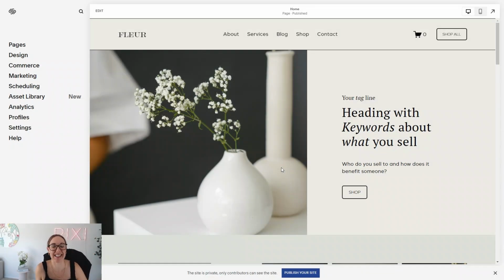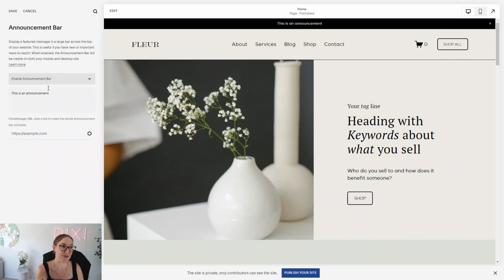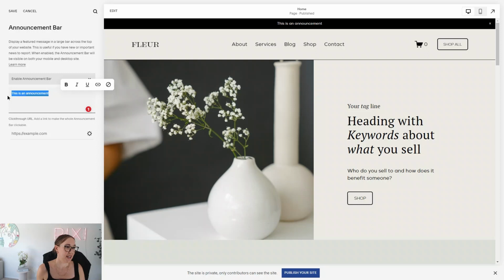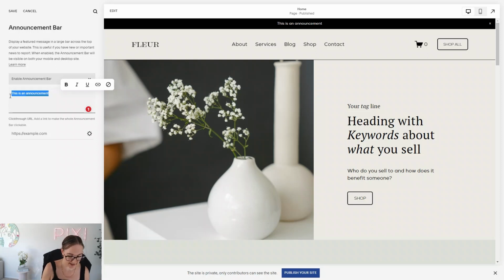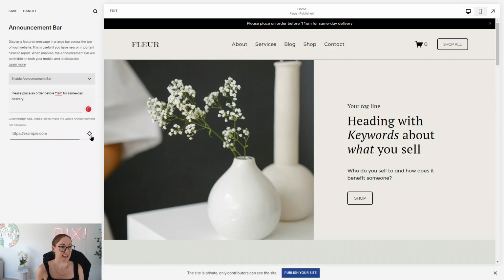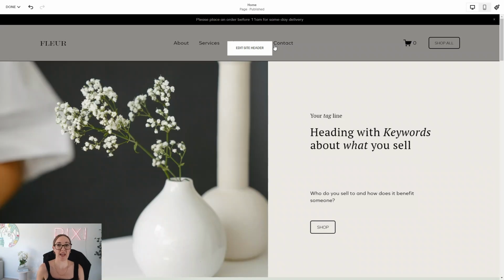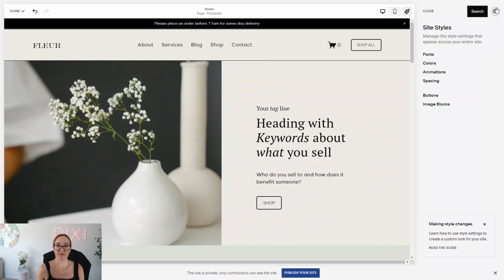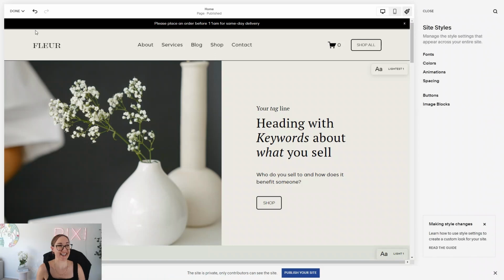How to add an Announcement bar on Squarespace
Drive more people to take action by adding an announcement bar at the top of your website.

Here's how to add one in Squarespace, make it clickable, and change colours.

Want an entire Squarespace course and strategically designed website template built to convert?